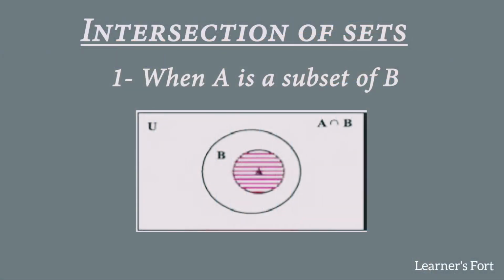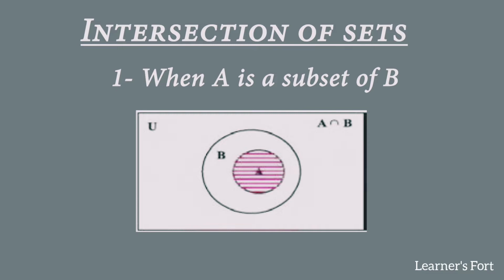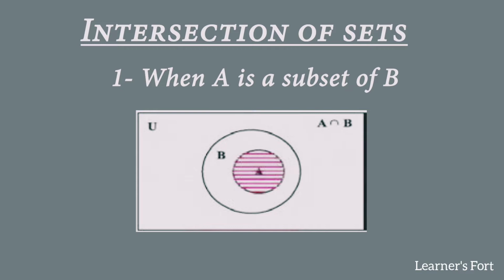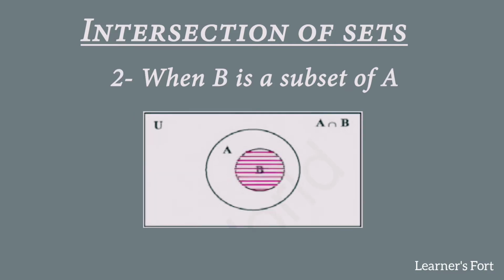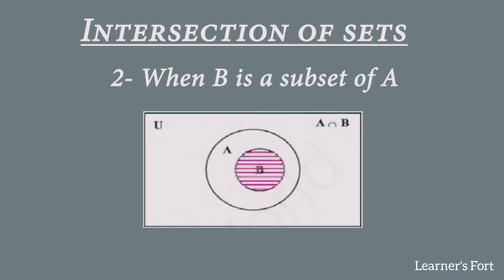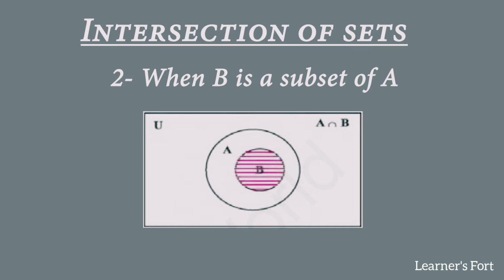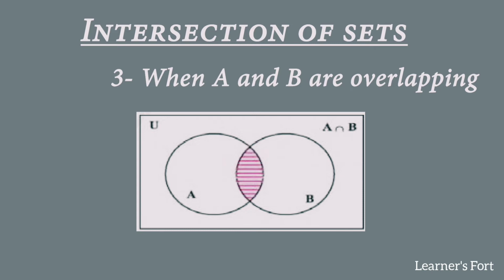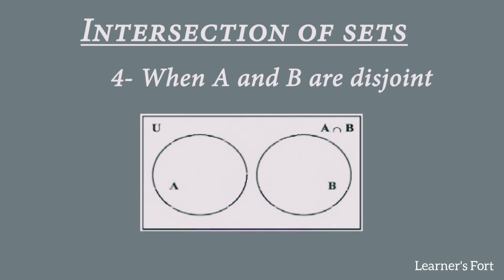Intersection of Sets using Venn Diagram | Class 7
In this video, you will learn how to show the intersection of two sets A and B using the Venn diagram.